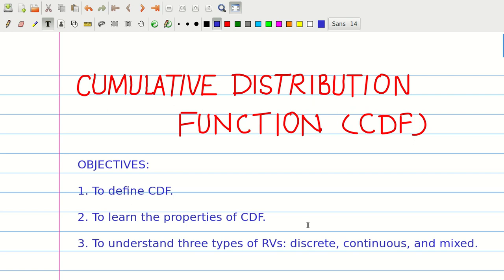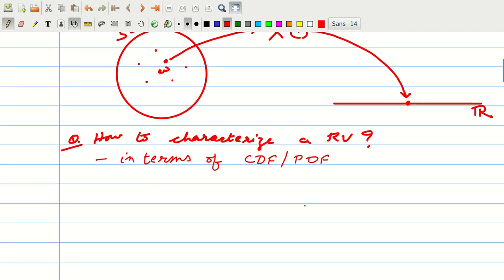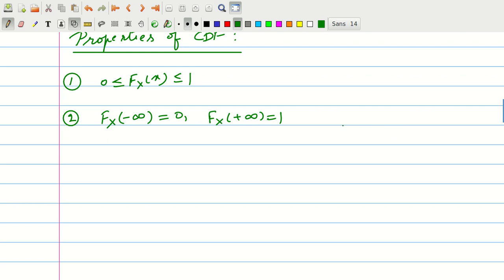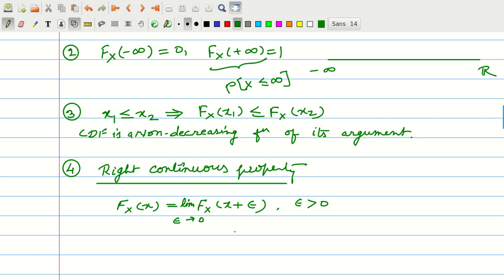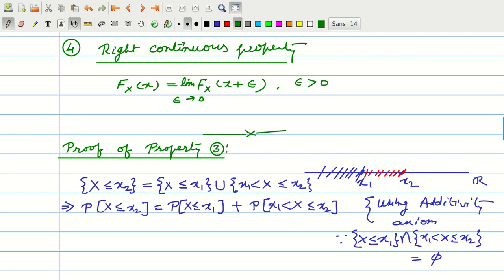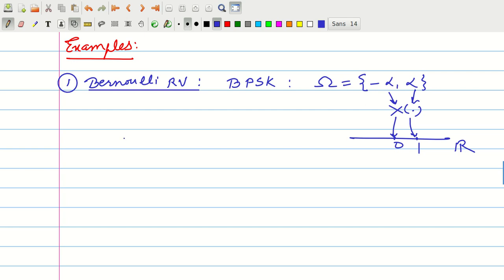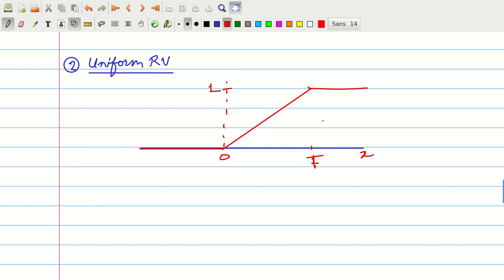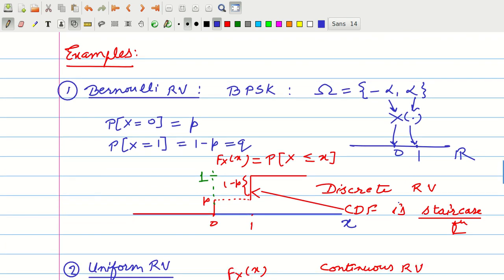Cumulative (Probability) Distribution Function | Dr. Kamlesh Gupta | Engineering and Arts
This module introduces the cumulative distribution function (CDF) by defining it and discussing its properties. A discussion on the types of random variables, namely, discrete, continuous, and mixed, is also included.